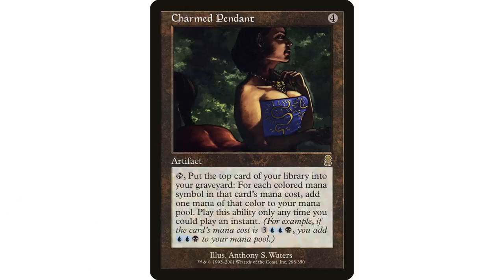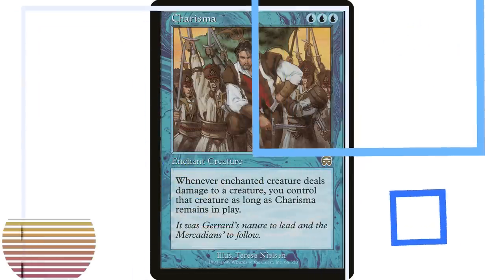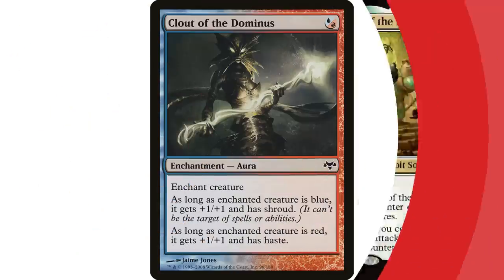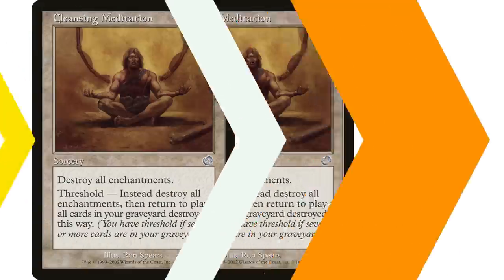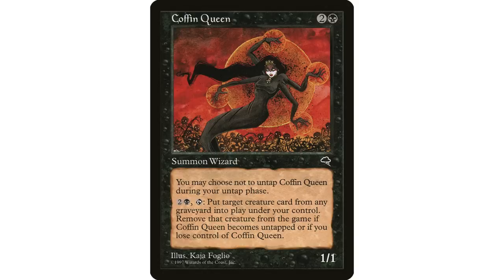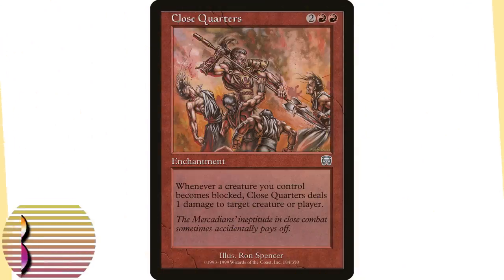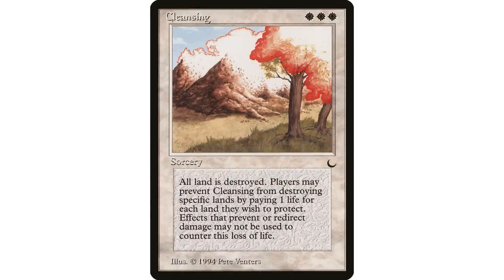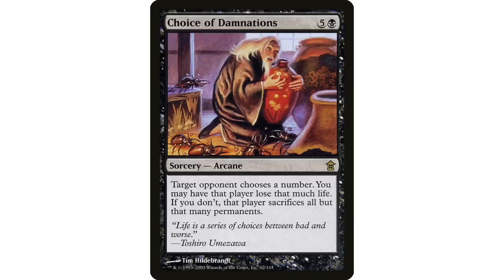10 Cards You Should Be Putting In Your Commander Decks | Episode 7